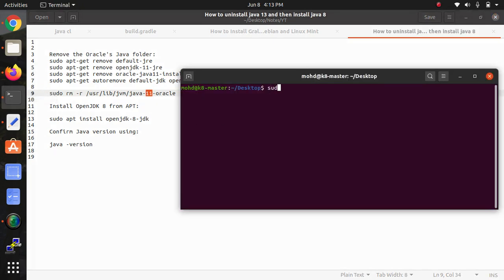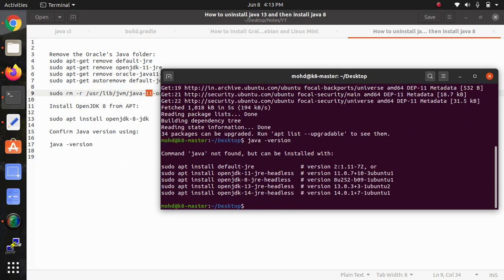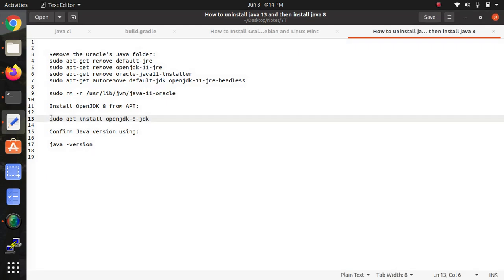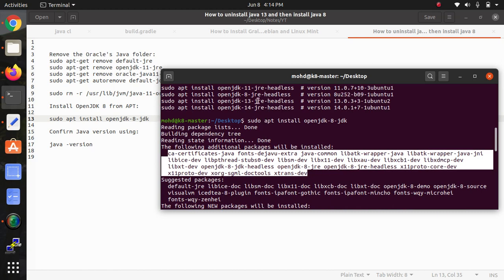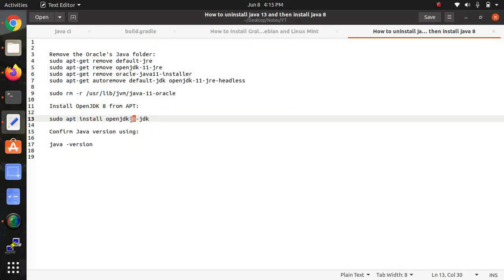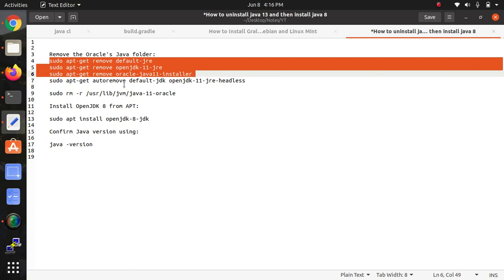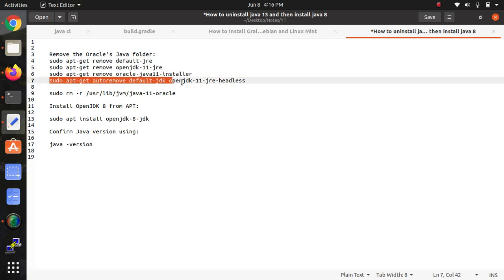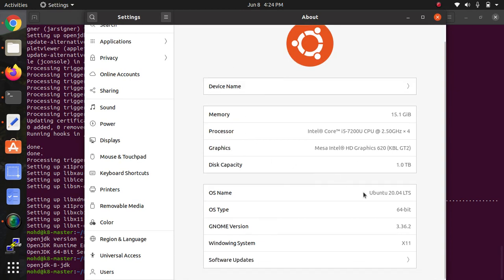How to Install and Remove Java OpenJDK 8 on Ubuntu 18.04/19.04/20.04 LTS, Debian and Linux Mint